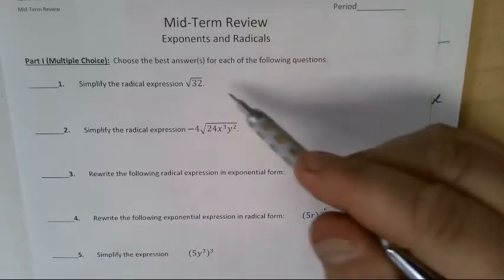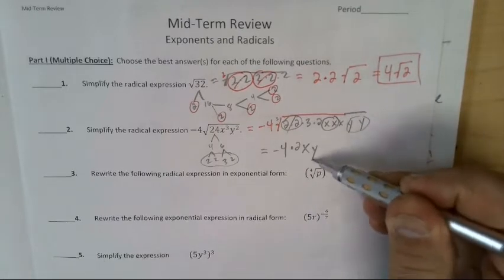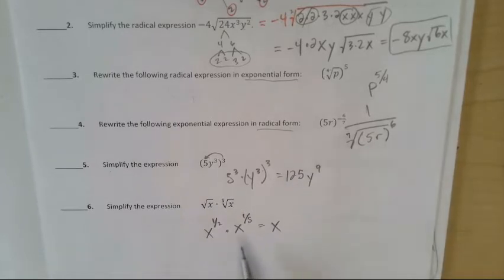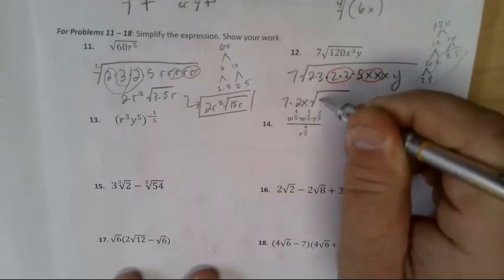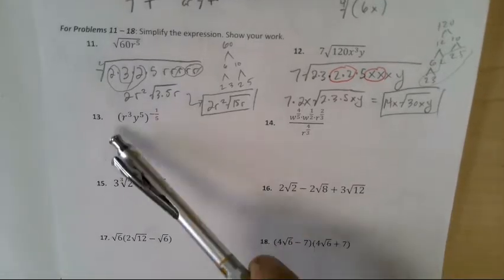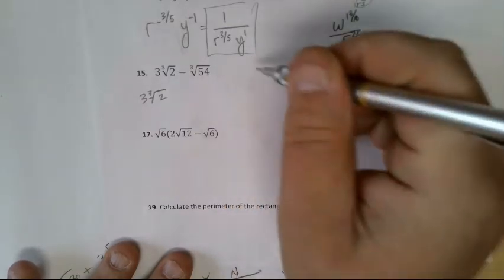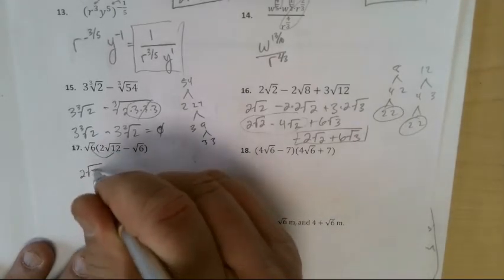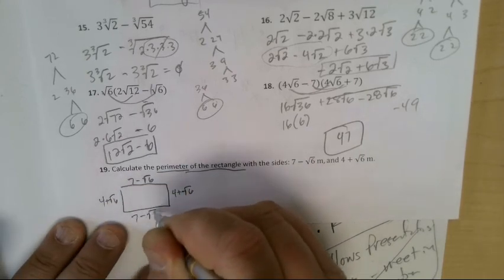Math 2, Qtr. 1 Midterm Practice Test WALKTHROUGH